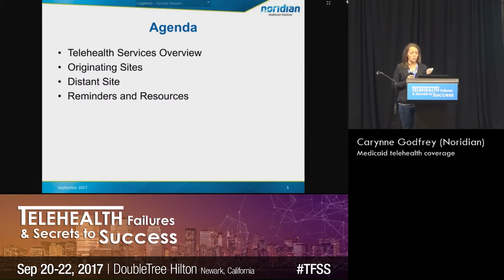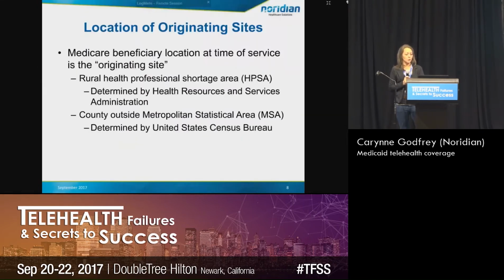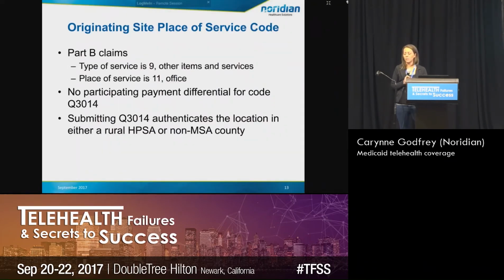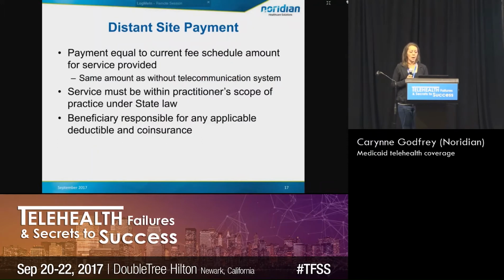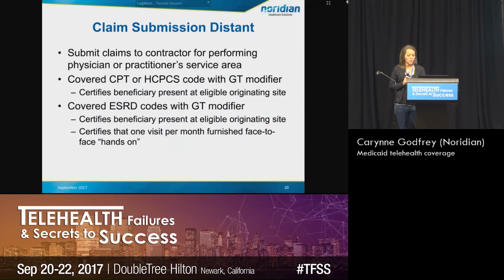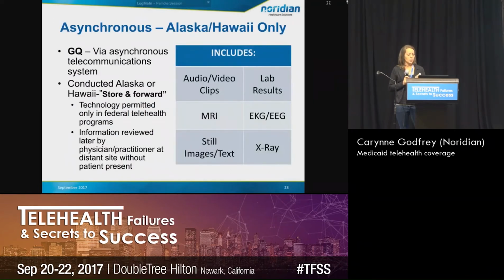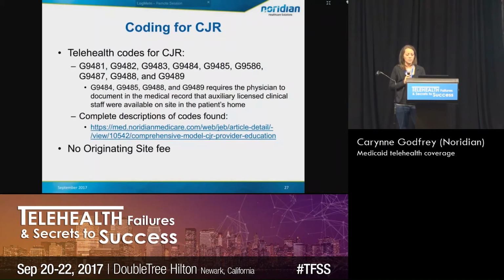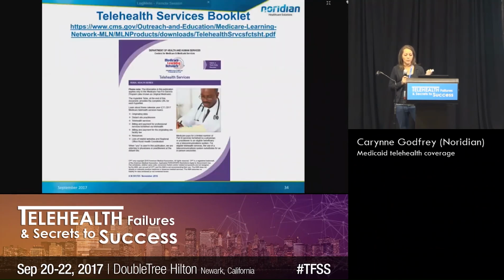Medicaid telehealth coverage | Carynne Godfrey (Noridian)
2017 Telehealth Failures & Secrets To Success (TFSS) conference talk

Carynne Godfrey (Noridian) | Medicaid telehealth coverage